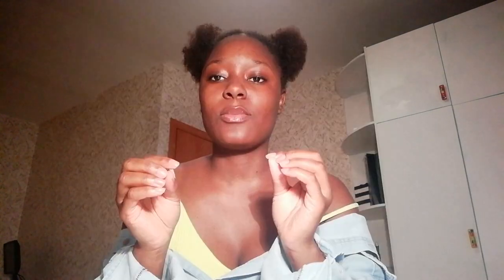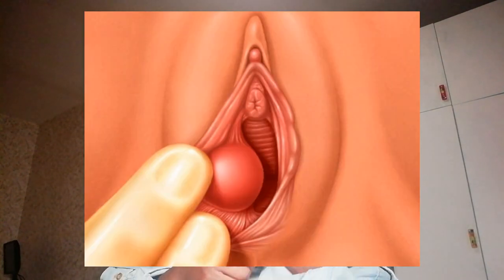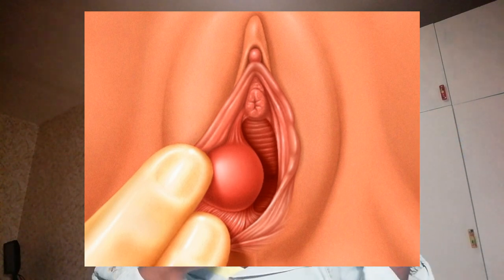Best 2020 home remedies for bartholin cysts.. Must watch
Dammmnnnnnnn

I wish I filmed this video wearing my scrubs and labcoat so u see the professional side of me.
But anywho, this is a video showing u guys what most of u might not be familiar with.. Please take your time to watch and help someone one day